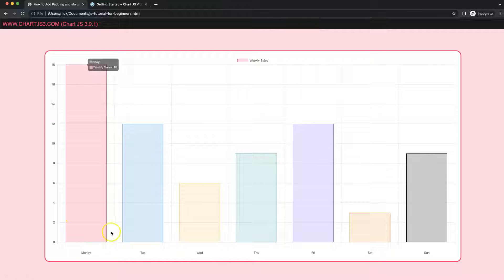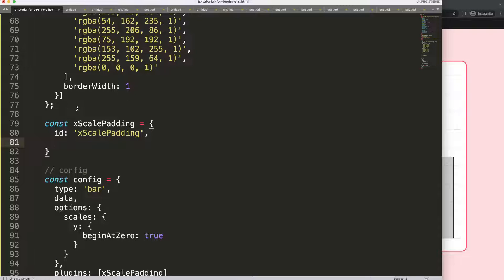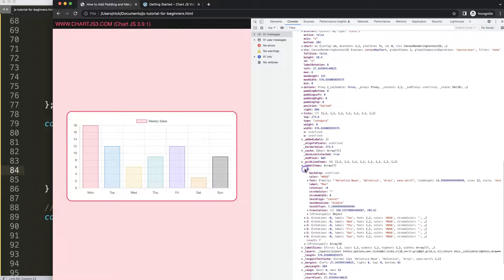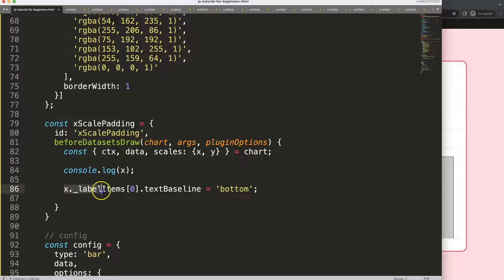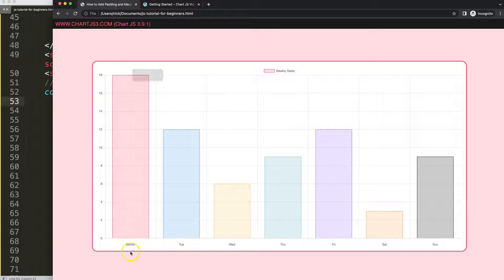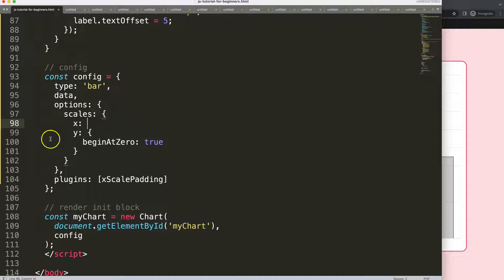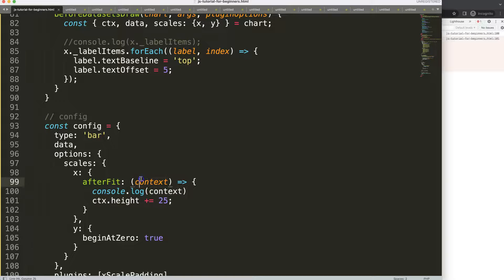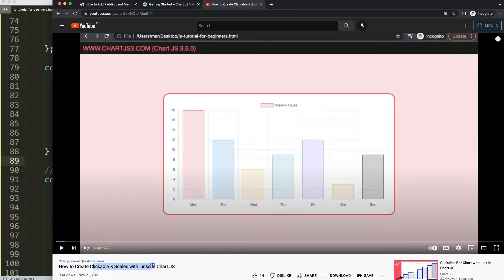How to Add Padding and Margin to X Scale Labels in Chart JS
In this video we will explore how to add padding and margin to x scale labels in chart js. With Chart.js adding space or padding and margin between the scale labels is not possible. However, there is a way to do this.

We will need two parts of this solution. The first is assigning a position and secondly is controlling the height of the X scale area. This is an advance option.

▬ Materials/References  ▬▬▬▬▬▬▬▬▬▬

Chart JS Dashboard Series:
👍 Most Liked Video Series:

▬ About Us  ▬▬▬▬▬▬▬▬▬▬▬▬